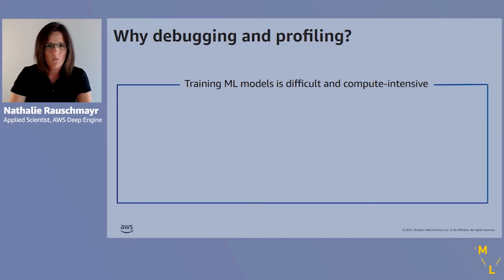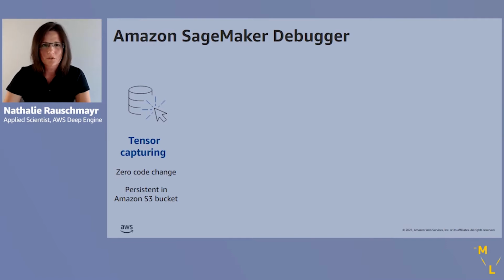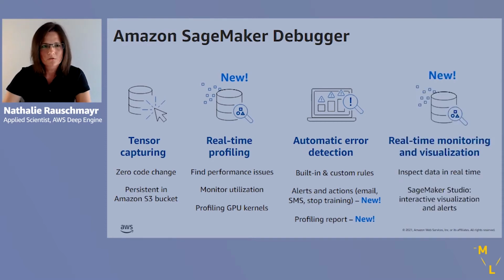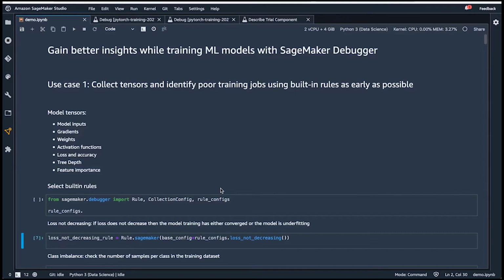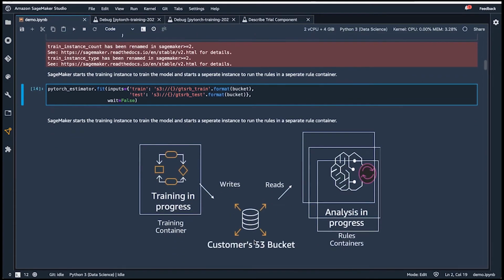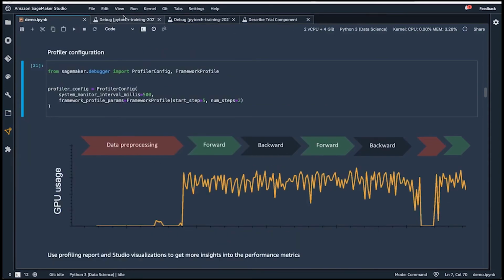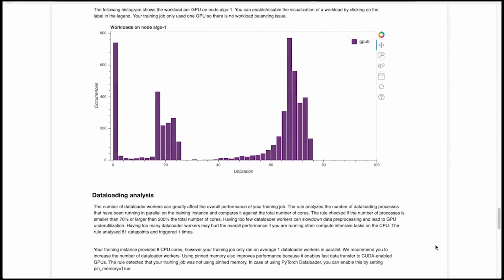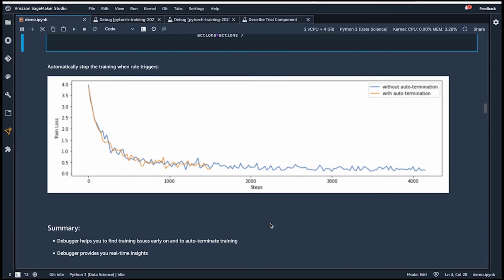AWS ML Summit 2021 | Gain better insights while training ML models with SageMaker Debugger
As state-of-the-art machine learning (ML) models grow in size and complexity, debugging becomes increasingly difficult. Just as unit tests boost traditional software development, an automated ML debugging library can save time and money. Amazon SageMaker Debugger is an ML feature that automatically identifies and stops underperforming training jobs. It automatically captures relevant data during training, such as model tensors, system resource utilization, and metrics about training operations. SageMaker Debugger provides rules that automatically identify issues related to model quality and computational performance. In this session, learn how you can profile and debug you training runs and how to set up real-time alerts.